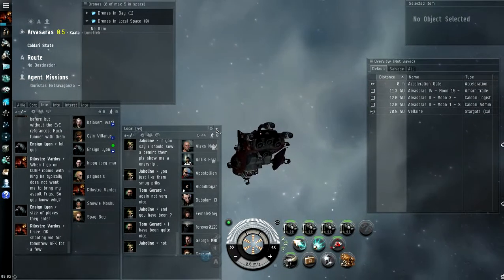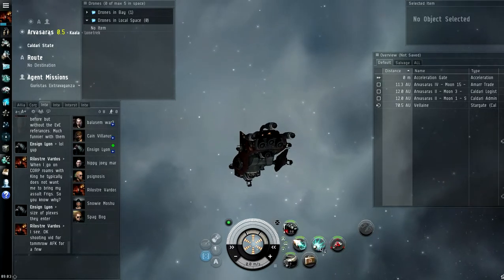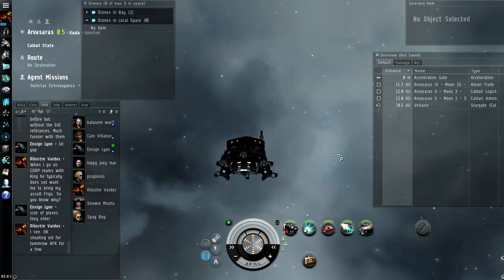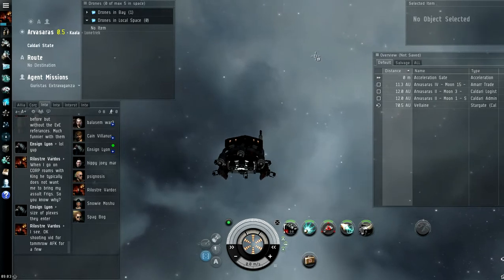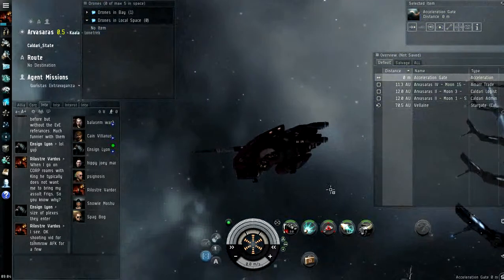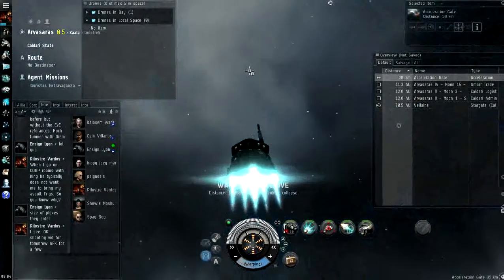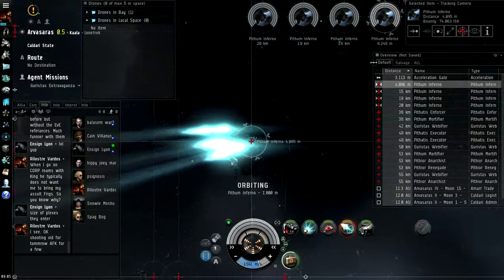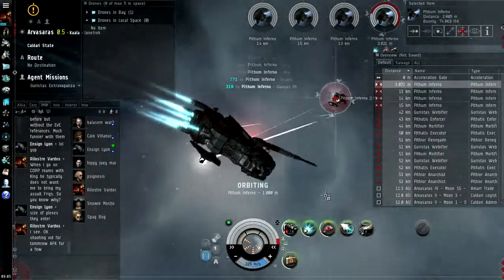EvE Online Configuring Your UI (Basic)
This is a very short video with a few basic tips on configuring your User Interface (UI) to something that works better for combat and takes full advantage of the function keys.